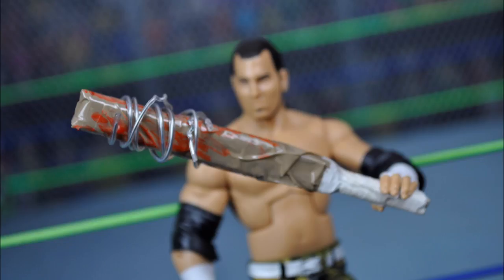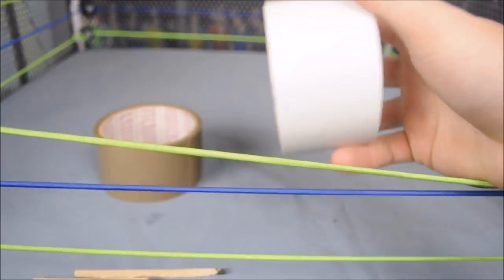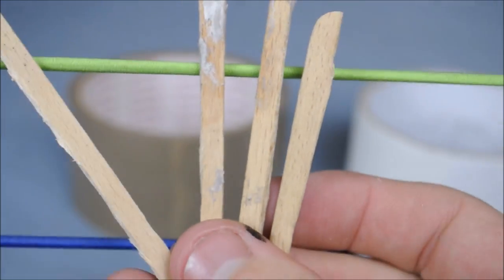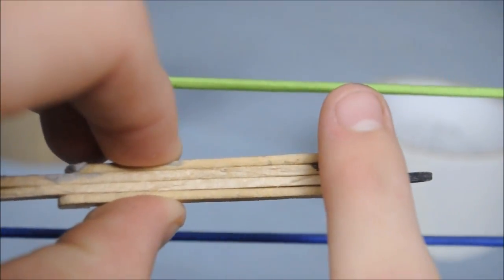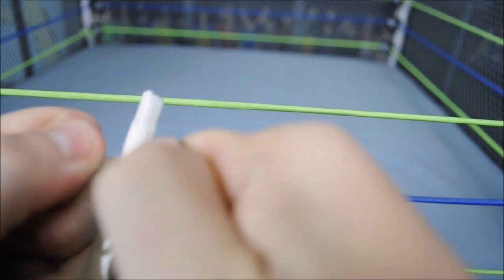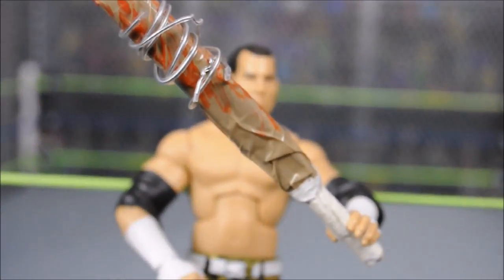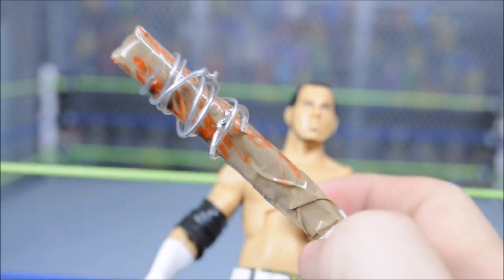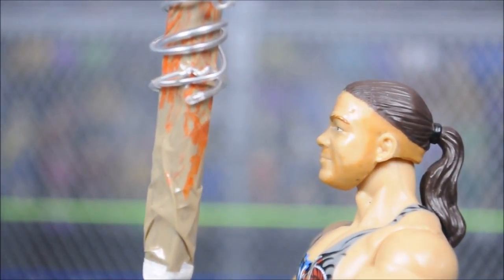HOW TO MAKE A BARBED WIRE BAT FOR WWE FIGURES!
How to make a barbed wire cricket bat for your WWE action figures!
This is a really simple tutorial on how to make a very realistic looking cricket bat for your wrestling figures. Add even more to it to make it look even more extreme!